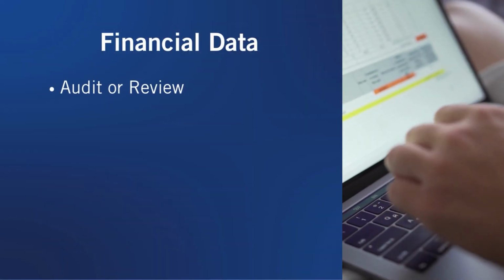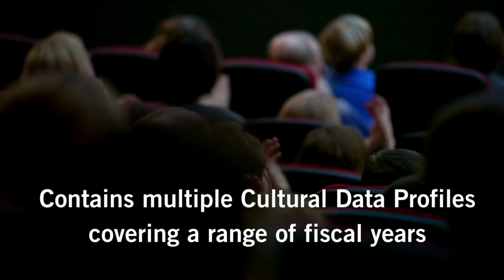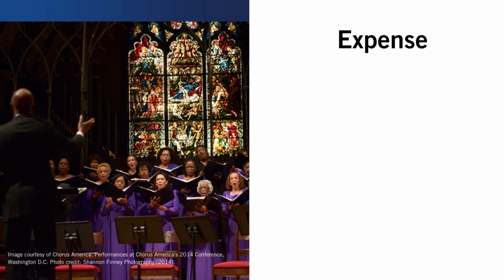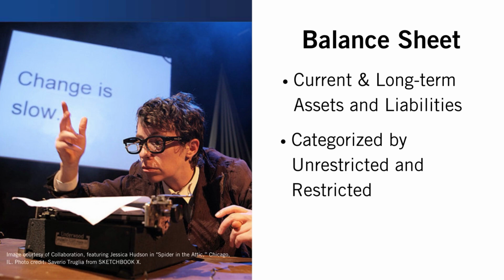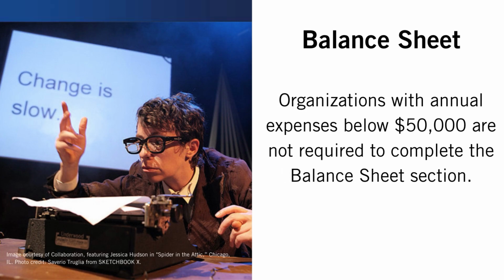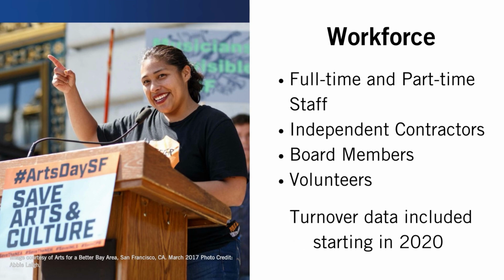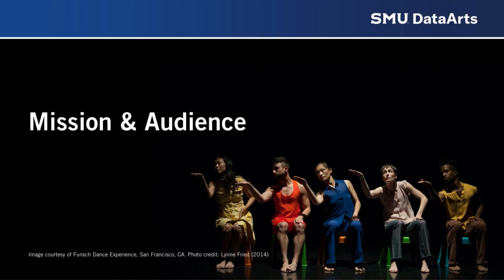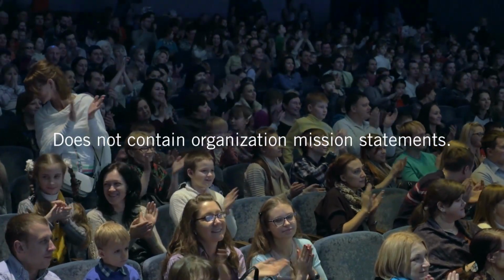Explore the CDP Dataset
SMU DataArts hosts the Cultural Data Profile (CDP), a detailed online survey of financial, programmatic, and demographic information that cultural nonprofits fill out once annually, and use to apply for funding to multiple grant programs. Other organizations provide data as part of integrated surveys administered by national arts service organization partners. This data powers a suite of business intelligence reports which cultural leaders use to better manage their organizations. It also contributes to a robust, national data resource for research and advocacy.